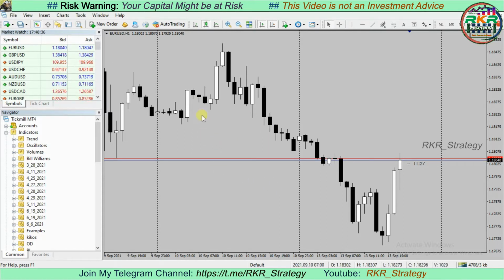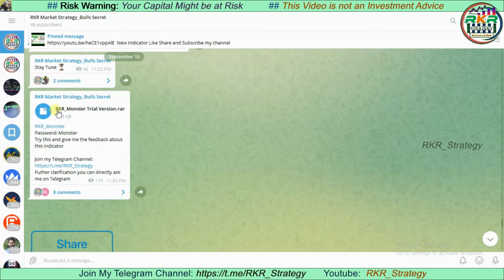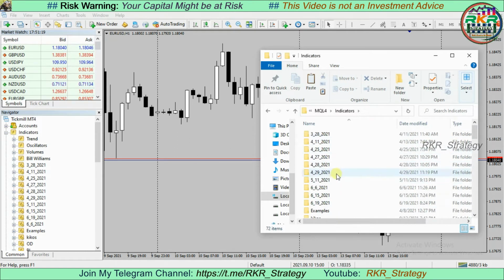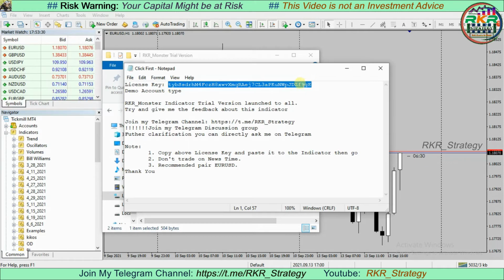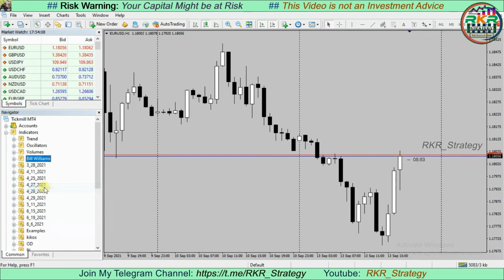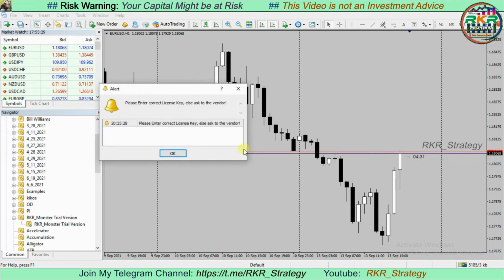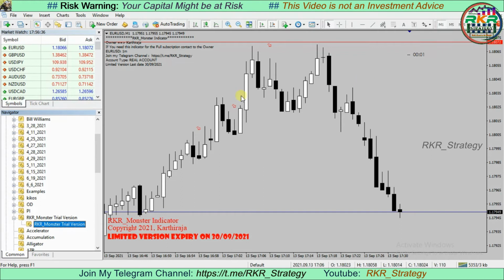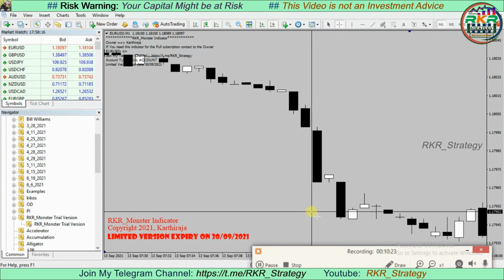RKR_Strategy Introduction Video for beginners/How to Copy and Paste it to Mt4/Mt5 Platform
This video is for Beginners who never used metatrader platform.

In upcoming videos I will show you my other indicators.